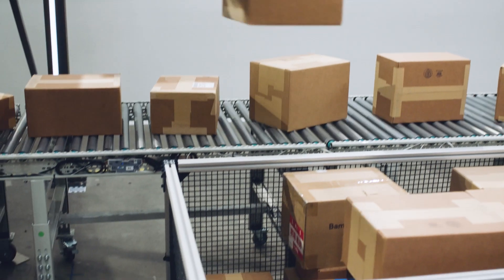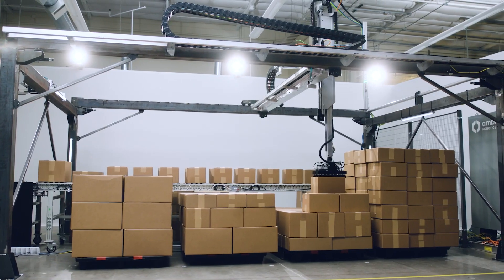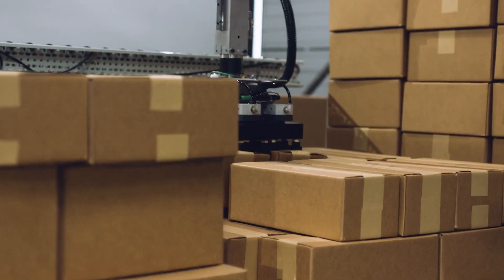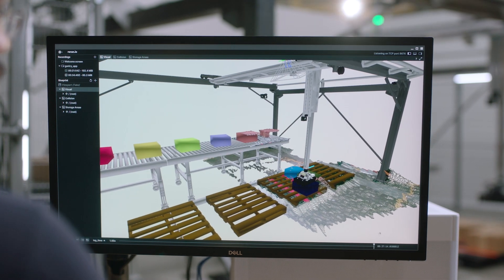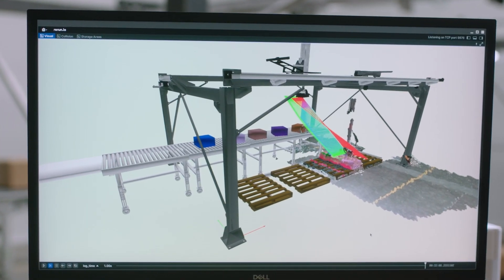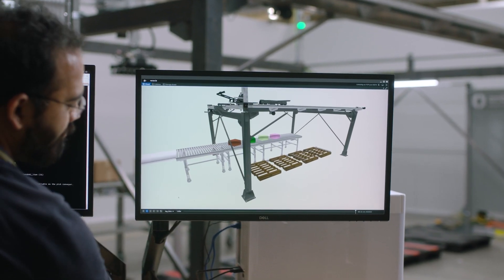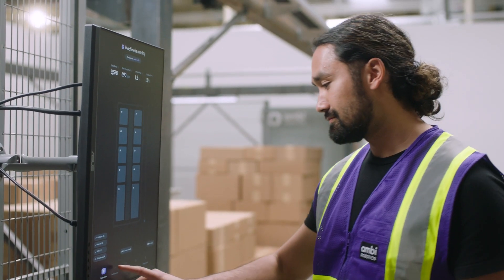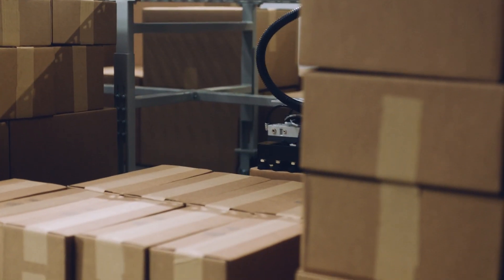Introducing AmbiStack | Ambi Robotics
Stack to anything with AmbiStack, an AI-Powered Robotic Stacking Solution for Warehouse Operations

The multi-purpose warehouse solution combines Sim2Real reinforcement learning and state-of-the-art AI vision systems to optimize sorting and stacking items in logistics operations.

Behind the technology: AmbiStack takes Ambi Robotics’ technology one step further and adds stacking as a fundamental new robot skill in the company’s operating system, AmbiOS. AmbiStack is trained on an industry breakthrough in Sim2Real reinforcement learning, allowing it to reason on-the-fly, on day one in production about the best way to stack even unfamiliar items to maximize container utilization. Think of it as playing a 3D version of Tetris, except the stakes are real.